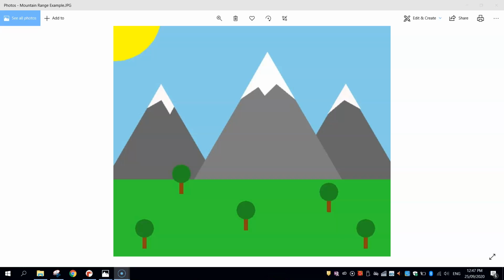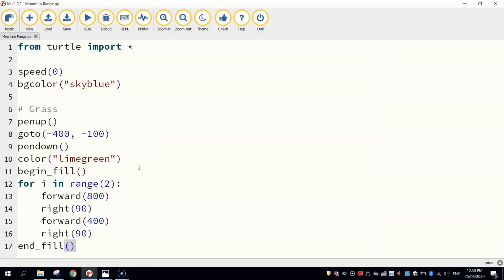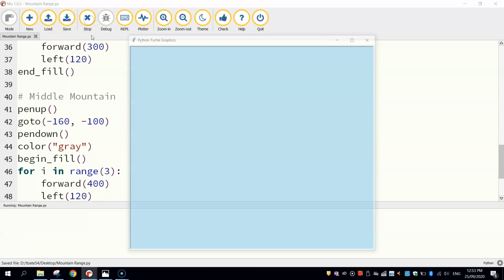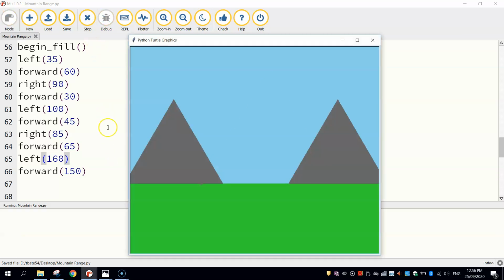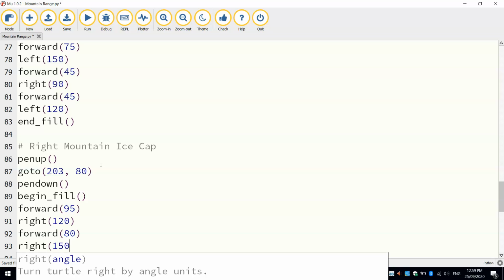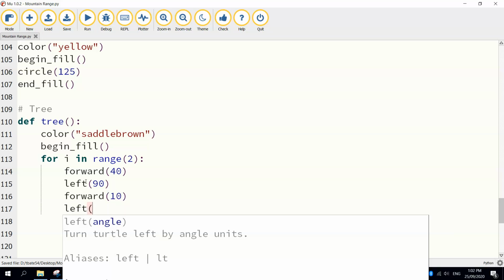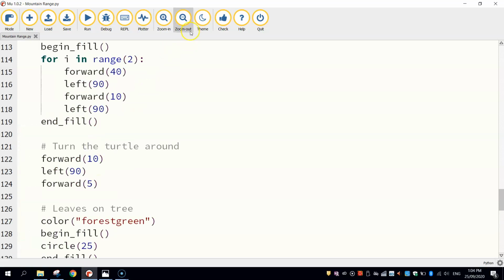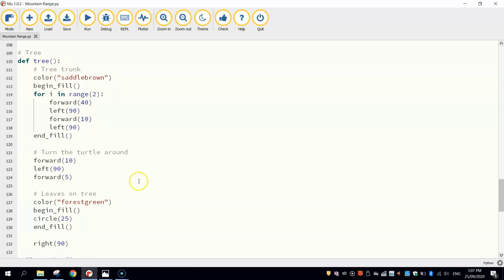Python Turtle - Code a Mountain Range Tutorial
Learn how to draw a domino using Python's Turtle module.

speed(0)
bgcolor("skyblue")

# Grass
penup()
goto(-400, -100)
pendown()
color("limegreen")
begin_fill()
for i in range(2):
    forward(800)
    right(90)
    forward(400)
    right(90)
end_fill()

# Left Mountain
penup()
goto(-400, -100)
pendown()
color("dimgray")
begin_fill()
for i in range(3):
    forward(300)
    left(120)
end_fill()

# Right Mountain
penup()
goto(100, -100)
pendown()
begin_fill()
    forward(300)
    left(120)
end_fill()

# Middle Mountain
penup()
goto(-160, -100)
pendown()
color("gray")
begin_fill()
    forward(400)
    left(120)
end_fill()

# Middle Mountain Ice Cap
penup()
goto(-35, 120)
pendown()
color("white")
begin_fill()
left(35)
forward(60)
right(90)
forward(30)
left(100)
forward(45)
right(85)
forward(65)
left(160)
forward(150)
end_fill()

# Left Mountain Ice Cap
penup()
goto(-215, 100)
pendown()
color("snow")
begin_fill()
forward(70)
left(120)
forward(75)
left(150)
forward(45)
right(90)
forward(45)
left(120)
end_fill()

# Right Mountain Ice Cap
penup()
goto(203, 80)
pendown()
begin_fill()
forward(95)
right(120)
forward(80)
right(150)
forward(50)
left(70)
end_fill()

left(50)

# Sun
penup()
goto(-500, 350)
pendown()
color("yellow")
begin_fill()
circle(125)
end_fill()

# Tree
def tree():
    # Tree trunk
    color("saddlebrown")
    begin_fill()
        forward(40)
        left(90)
        forward(10)
        left(90)
    end_fill()

    # Turn the turtle around
    forward(10)
    left(90)
    forward(5)

    # Leaves on tree
    color("forestgreen")
    begin_fill()
    circle(25)
    end_fill()

    right(90)

# Plant the first tree
penup()
goto(-25,-200)
pendown()
tree()

# Plant the second tree
penup()
goto(200,-150)
pendown()
tree()

# Plant the third tree
penup()
goto(300,-250)
pendown()
tree()

# Plant the fourth tree
penup()
goto(-300,-250)
pendown()
tree()

# Plant the fifth tree
penup()
goto(-200,-100)
pendown()
tree()

hideturtle()